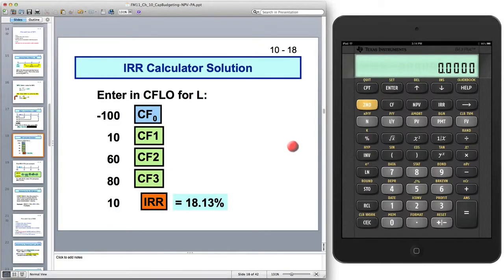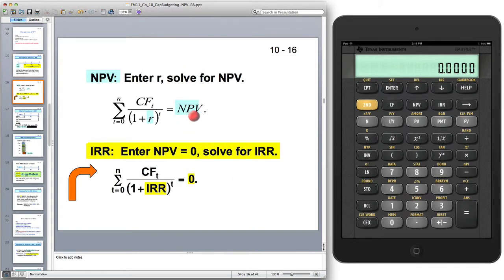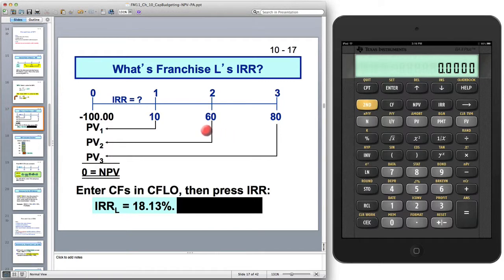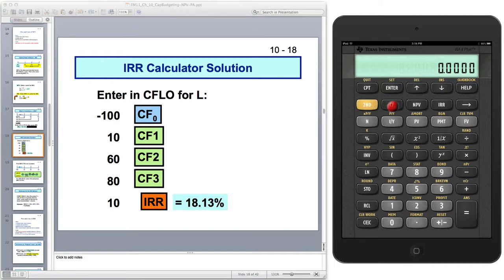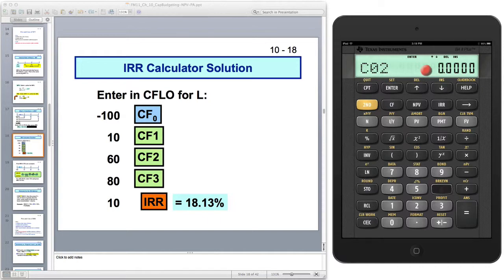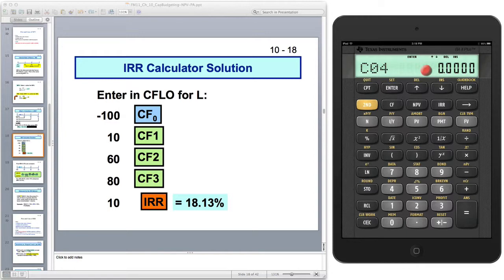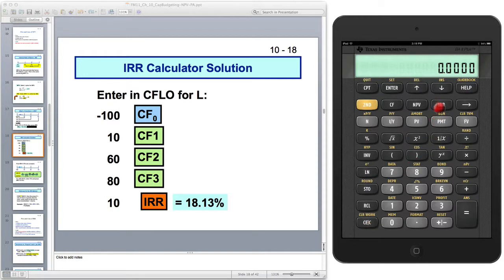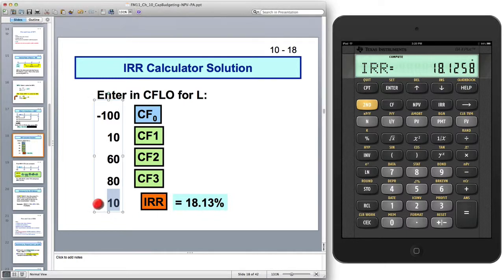IRR calculation using a TI BA II calculator [ Texas Instruments]